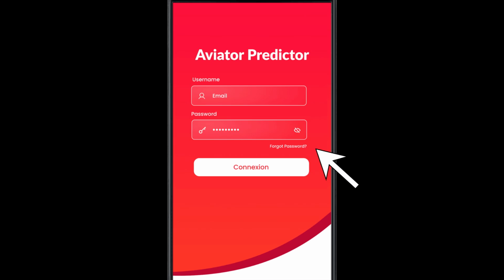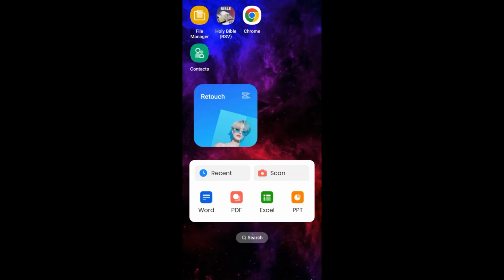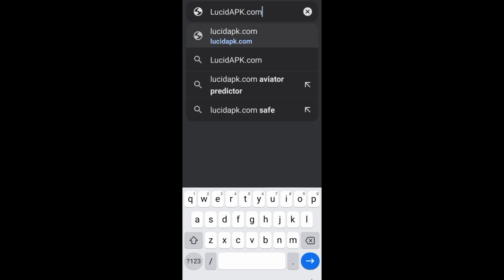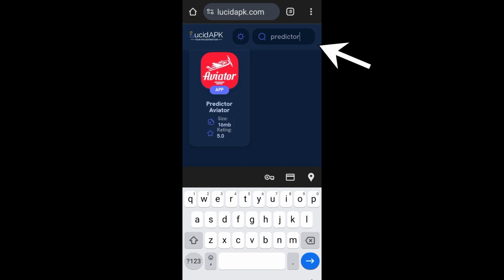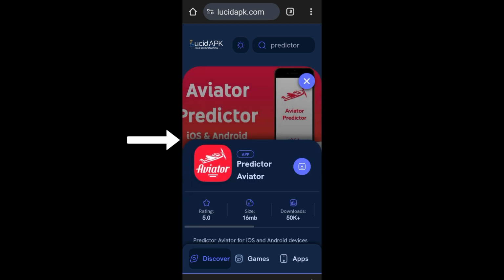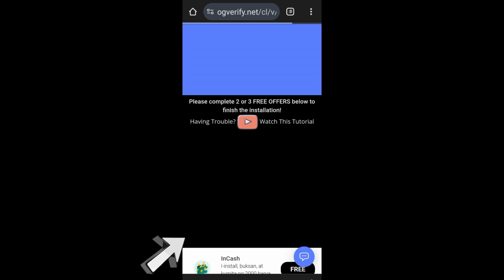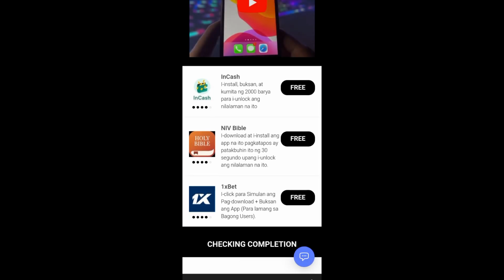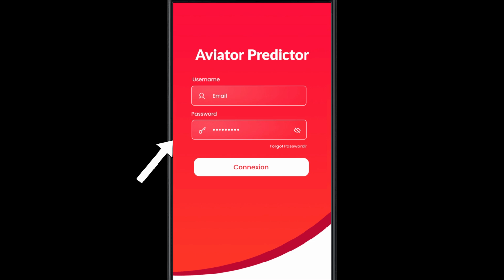How To Download Aviator Predictor No Deposite - Ios, Iphone & Android (Step By Step)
How To Download Aviator Predictor No Deposite - Ios, Iphone & Android

In this video I'll show you how to download predictor aviator. The method is very simple and clearly described in the video. Follow all of the steps & learn how to download aviator predictor